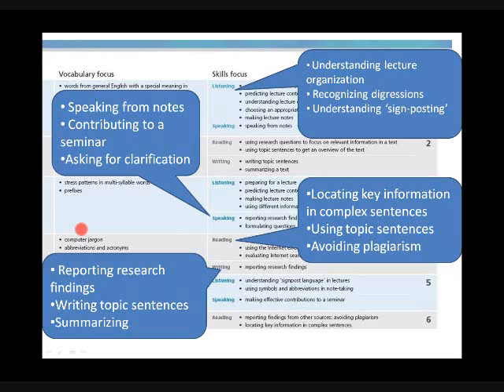EAS and ESAP Part 1